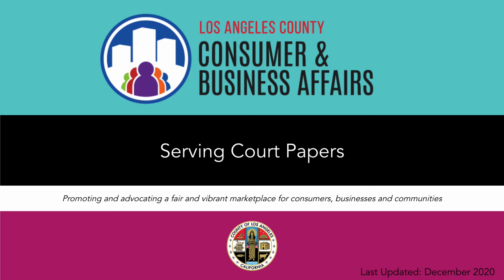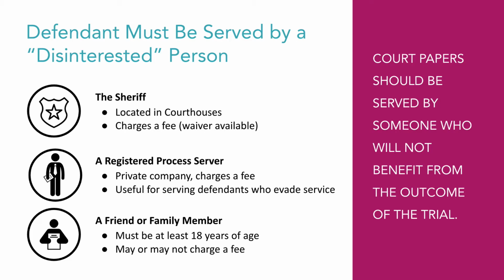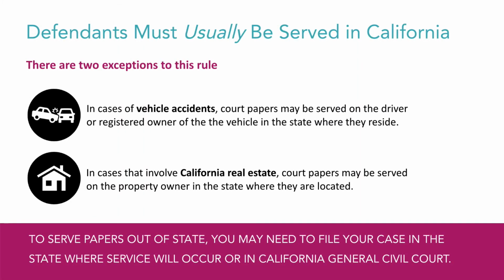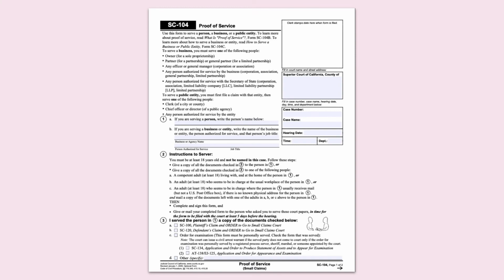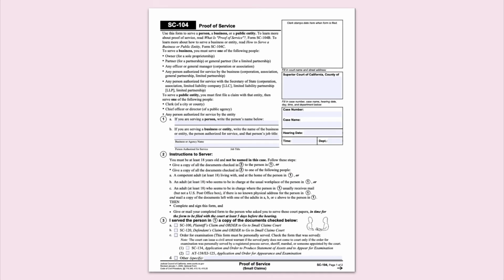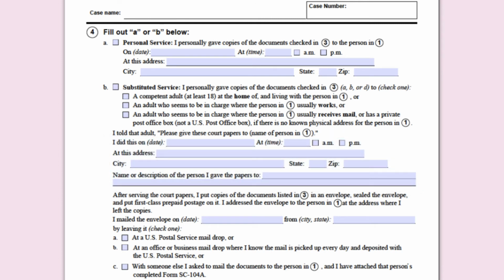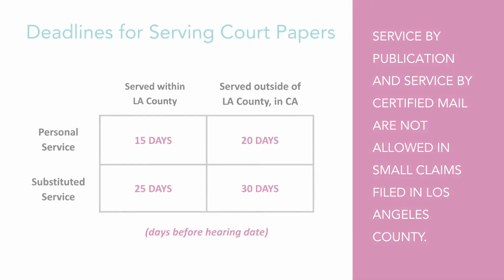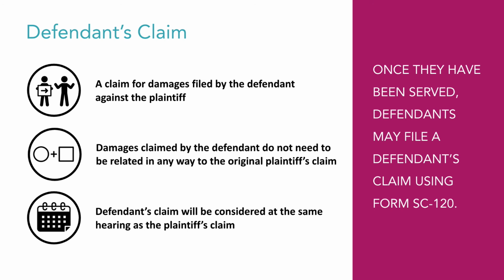Small Claims Court - Serving Court Papers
Learn everything you need to know about serving papers in Small Claims Court.